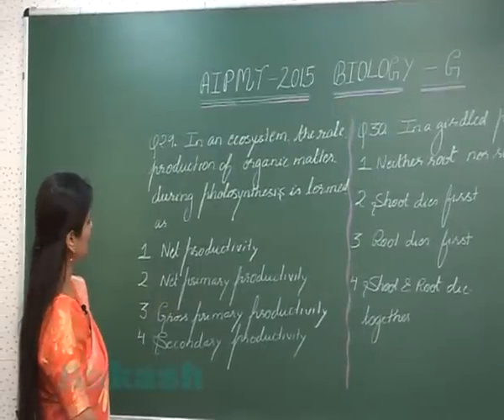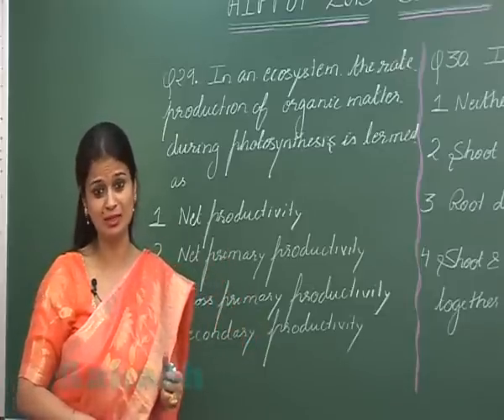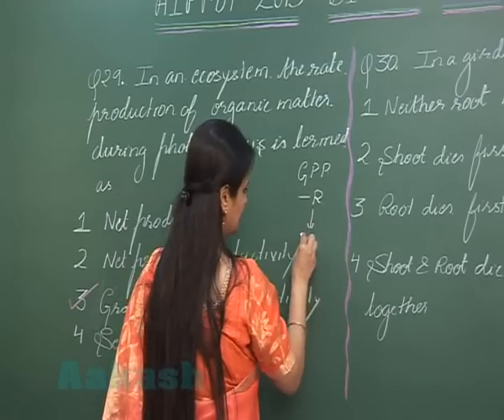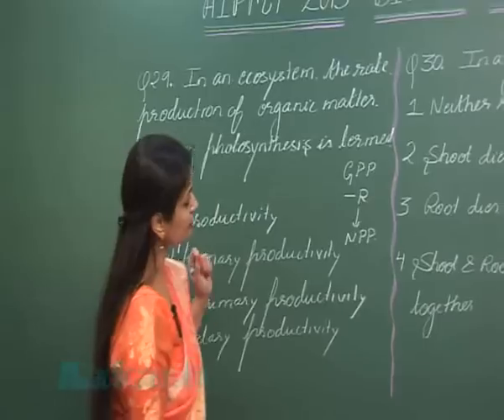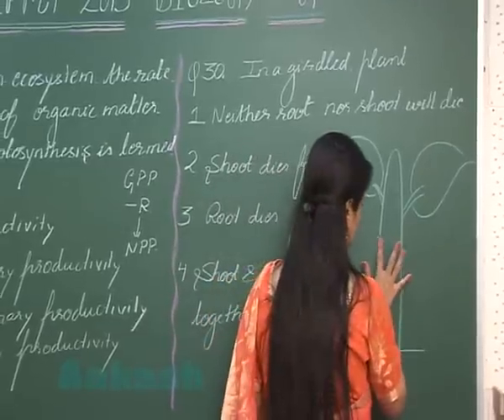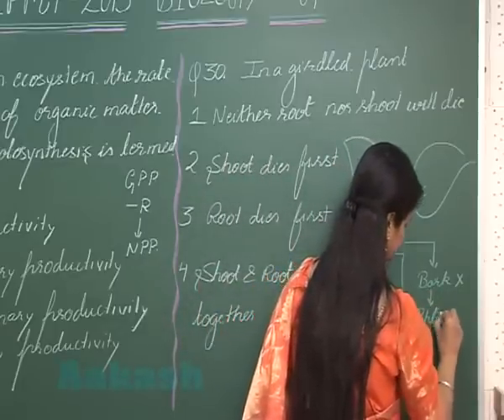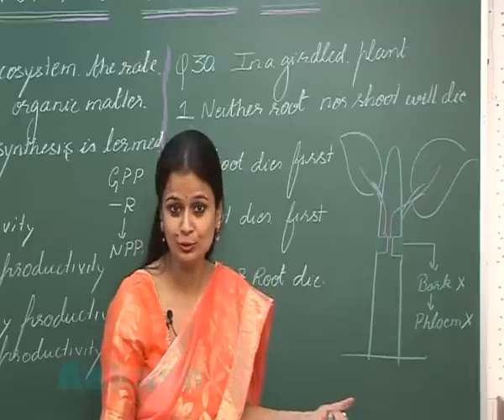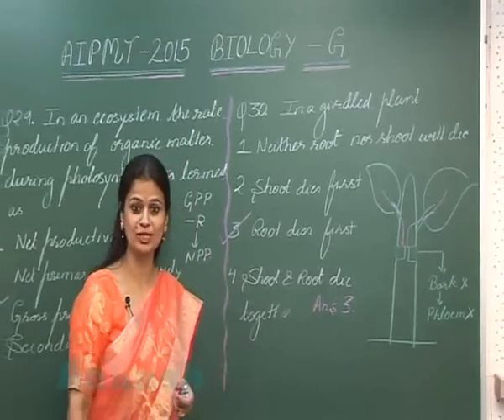AIPMT 2015 Solution-Biology Video Q. 29-30 Aakash Institute